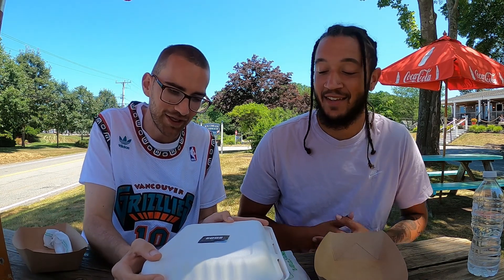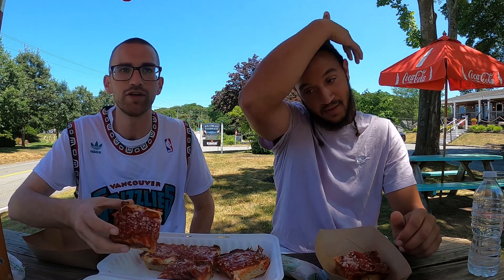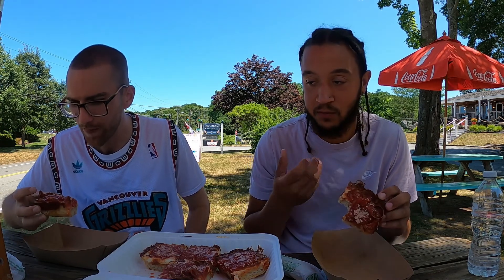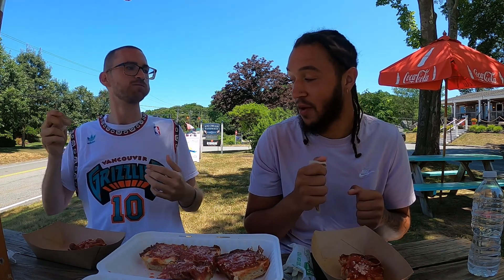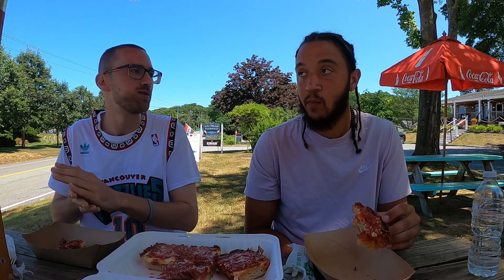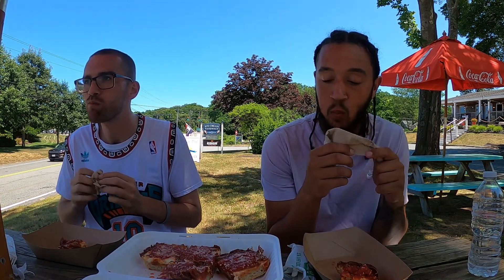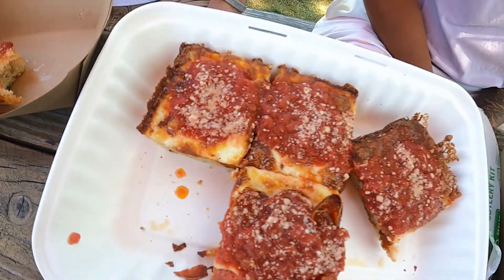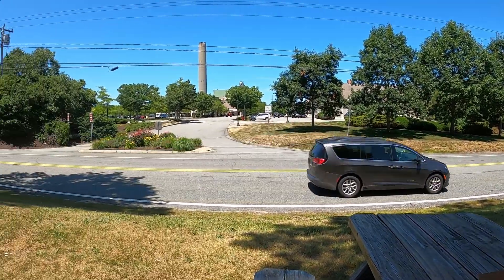The Edge Pizza | Sandwich, MA | Food Review | Detroit Style Pizza | Cape Cod | KTD Sports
Bill Whyte and Devin Pinckney try some Detroit Style pizza, at The Edge in Sandwich, MA!

Shot on
GoPro Hero 10 Black